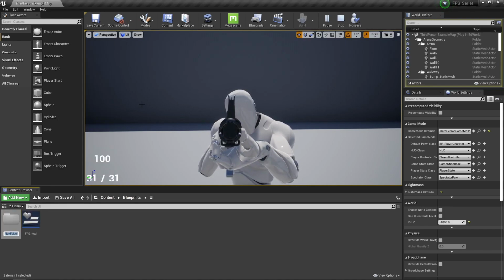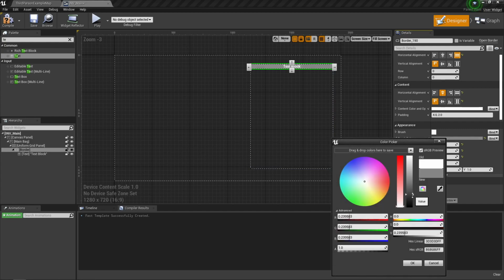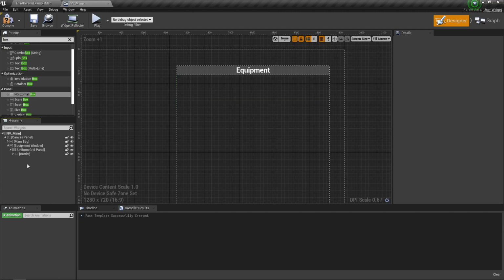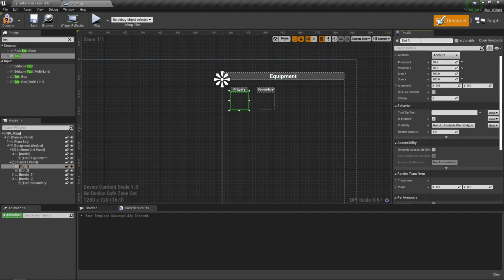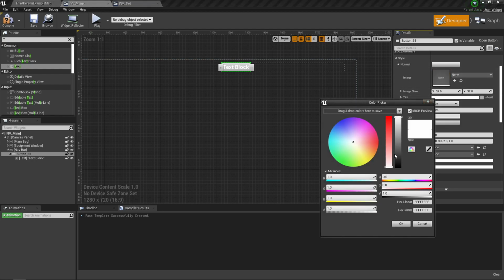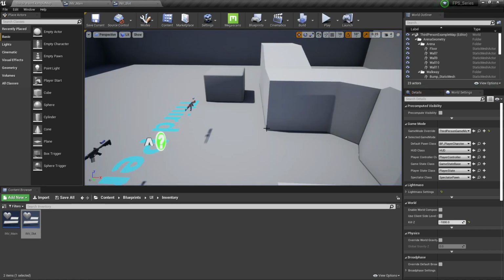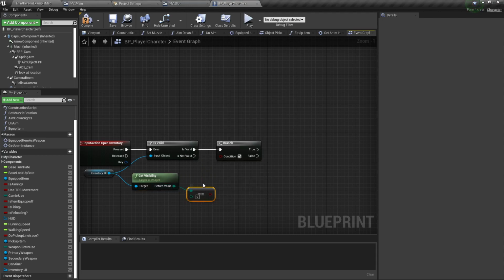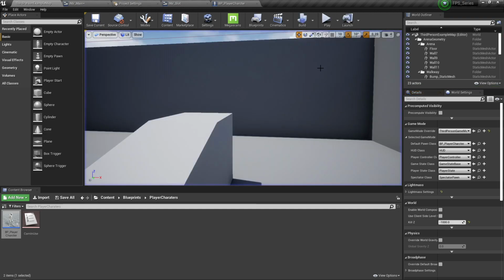Making A FPS In UE4 - Inventory Pt.1